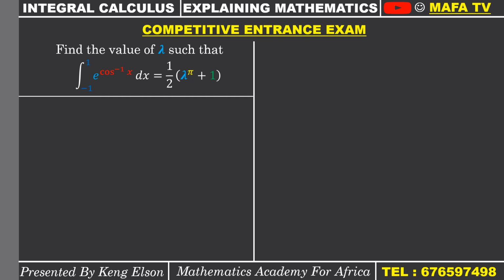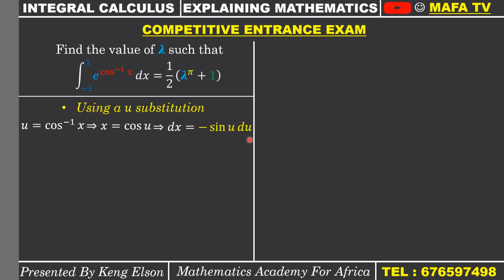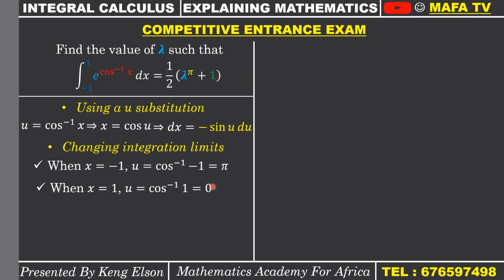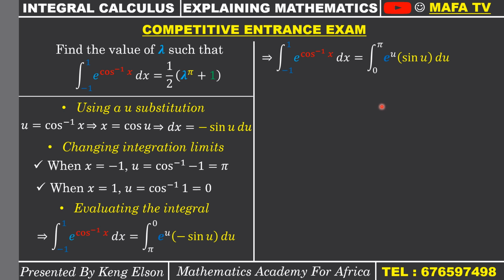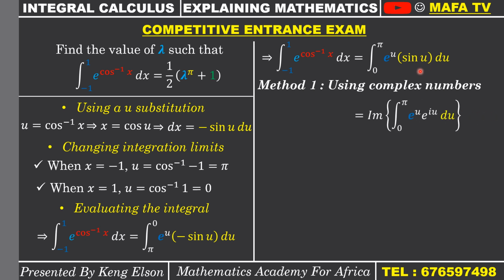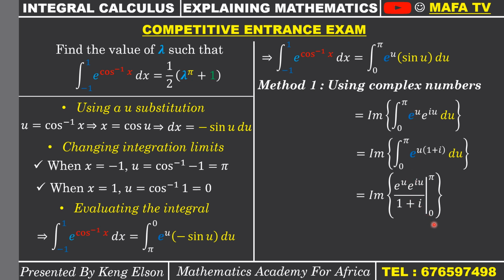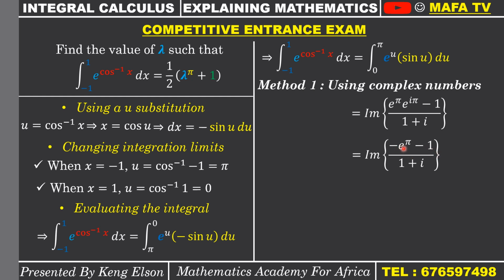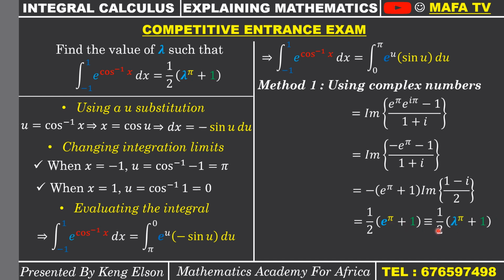INTEGRAL CALCULUS QUESTION